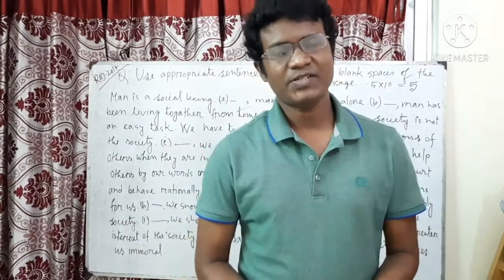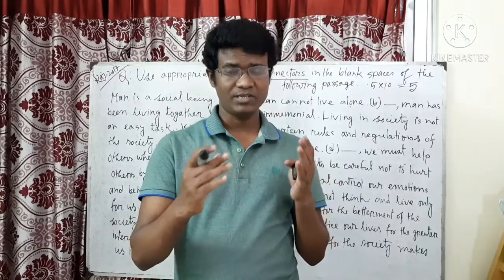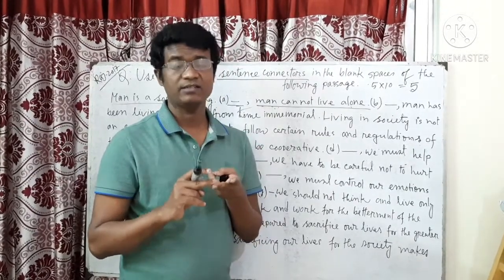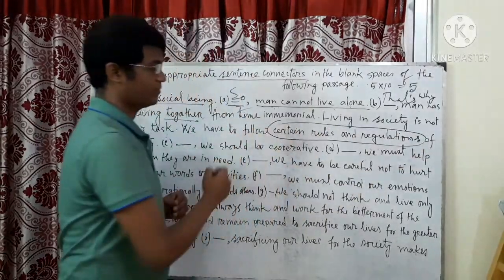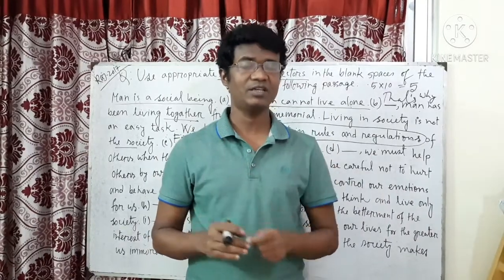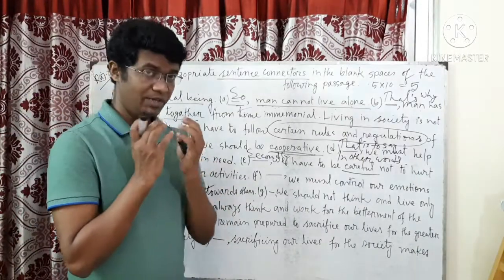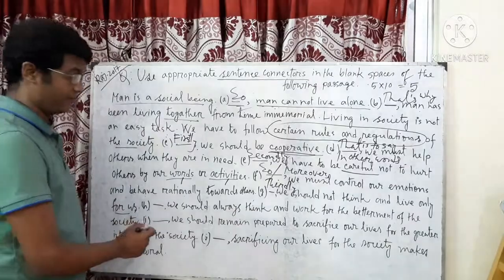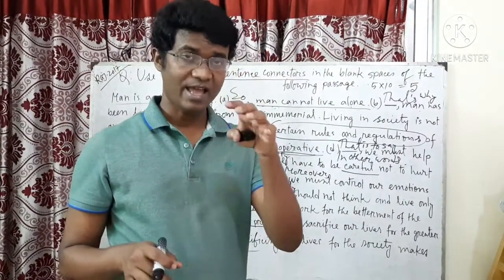# Practice on the Use of Sentence Connectors, Class:Twelve, Date:17/11/2020